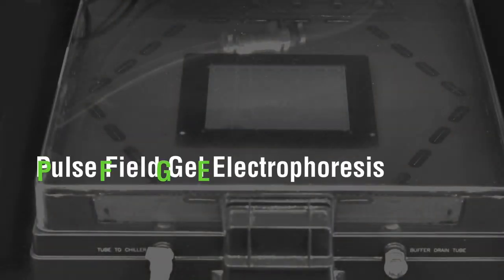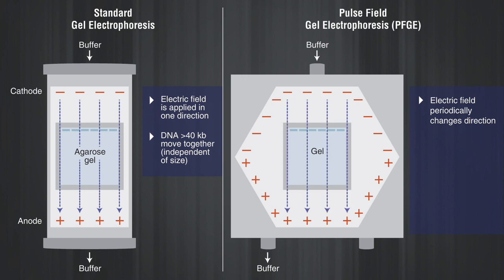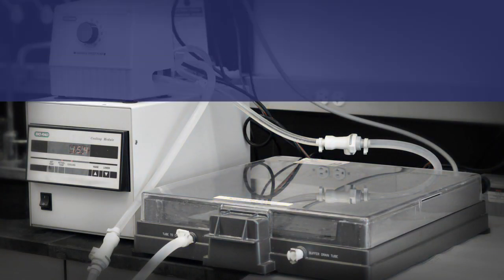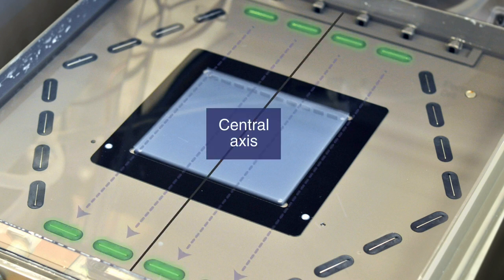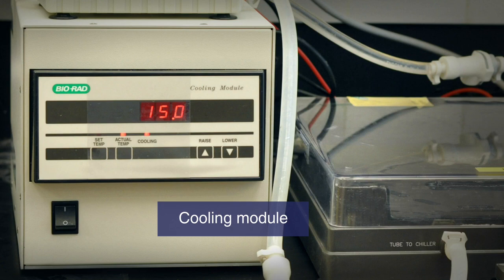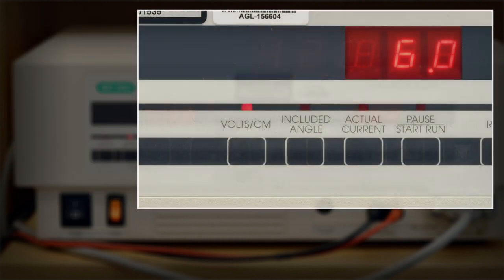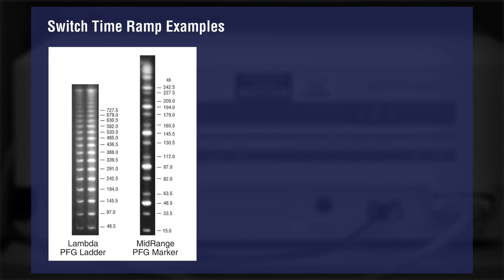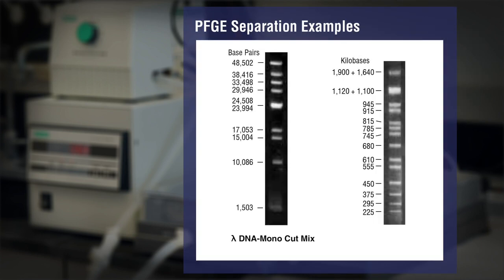What is Pulse Field Gel Electrophoresis?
Learn the basics of how large DNA molecules are separated with Pulse Field Gel Electrophoresis (PFGE). to view NEB’s full list of products.